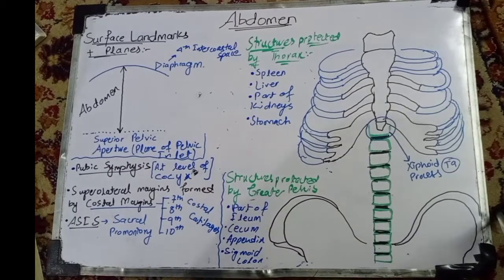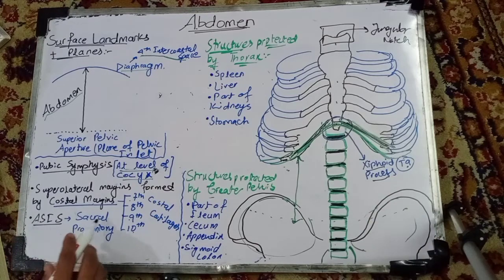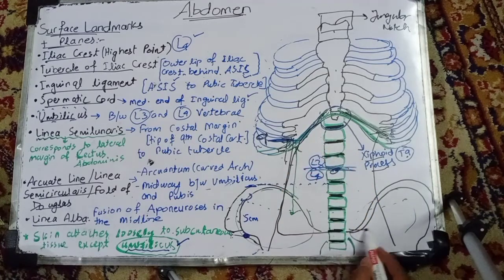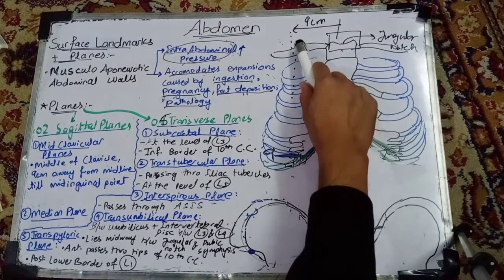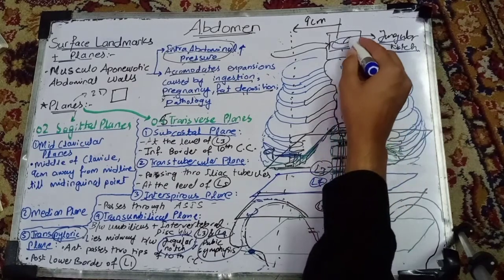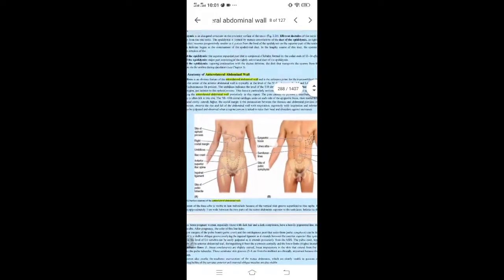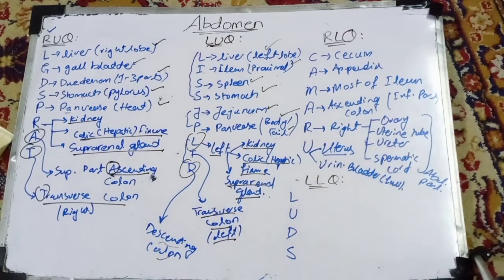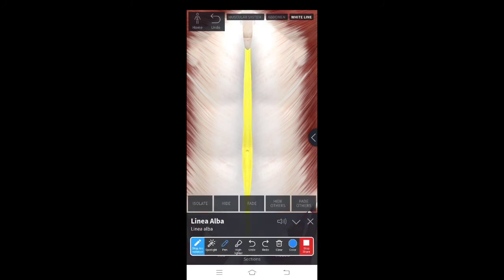GIT Part 1 Gross Anatomy | Overview of Abdomen, Surface Landmarks and Planes | BD | KLM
In this video, the overview of Abdomen is explained. Different types of lines, Planes and surface landmarks.
The contents of the video are from KLM and BD Churrassia.
If you have any questions or confusions regarding this topic, you can ask in the comment section!
Reviews, suggestions and positive criticism is welcomed!
We work by your support.